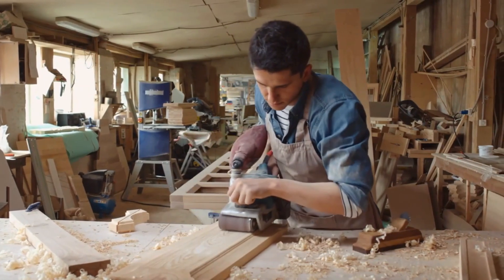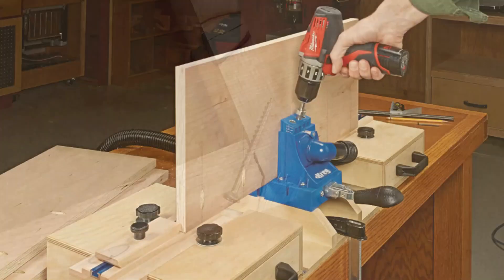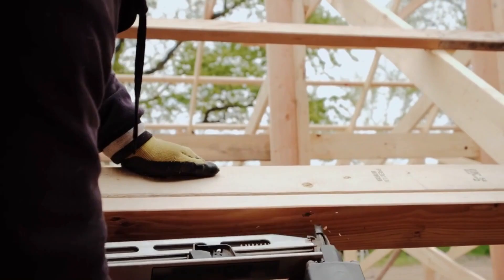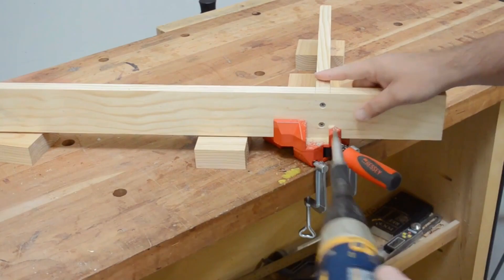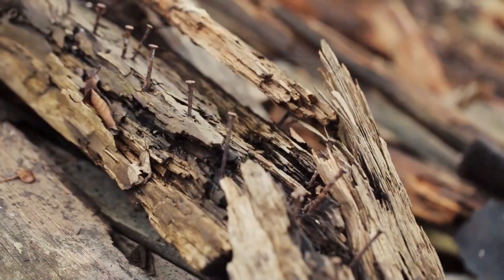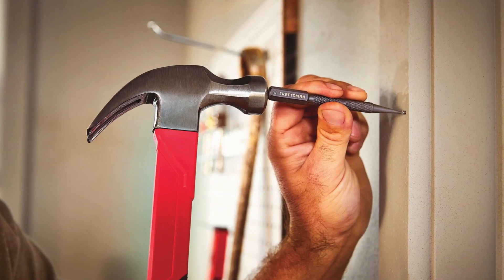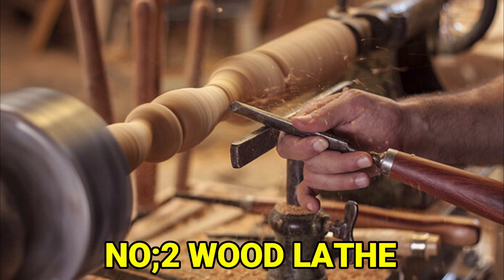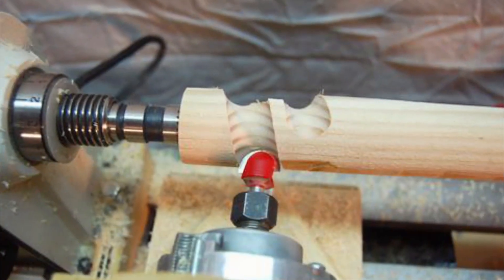Top 10 Futuristic Wood working Tools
Welcome to Top 10 Futuristic Wood working Tools. In today's video, we're taking a thrilling journey into the future of woodworking with our curated selection of the top 10 futuristic woodworking tools that are set to transform the way we craft and create with wood. From innovative saws to smart digital tools, these cutting-edge instruments are redefining the art of woodworking

In this video, we'll dive deep into each of these groundbreaking woodworking tools, showcasing their remarkable features, benefits, and how they are pushing the boundaries of craftsmanship. Whether you're a seasoned woodworker, a DIY enthusiast, or simply intrigued by the future of woodworking, these innovative tools are sure to leave you inspired.

👍 If you find this video informative and exciting, please don't forget to hit that like button and share it with your fellow woodworking enthusiasts, as well as anyone interested in cutting-edge tools.

Which futuristic woodworking tool intrigues you the most? Do you have any questions or suggestions for future videos?

Stay in the loop regarding the latest woodworking innovations and tools.

Thank you for joining us on this journey into the realm of futuristic woodworking tools. We look forward to seeing you in our next video!